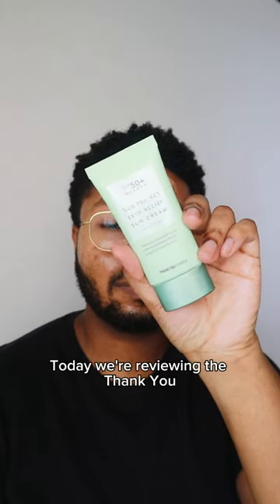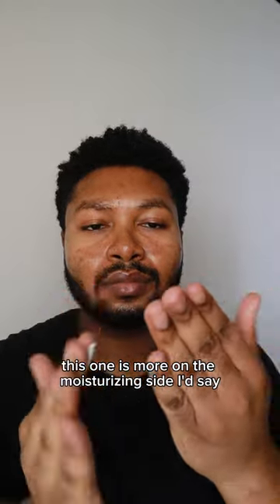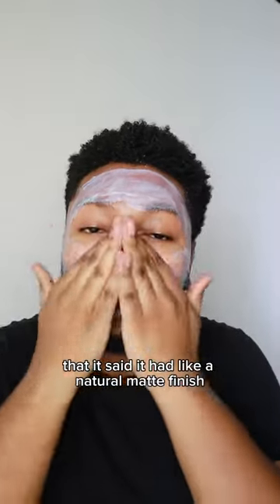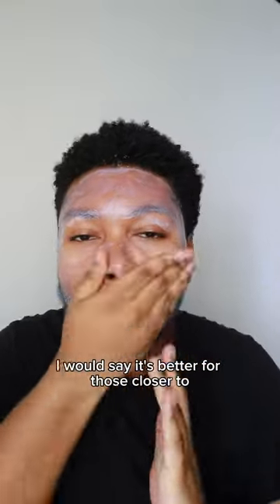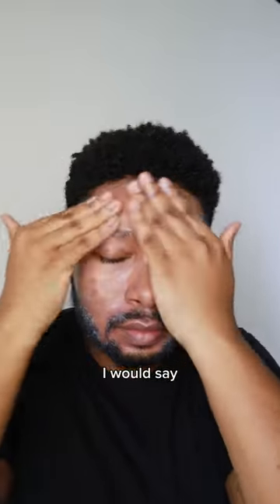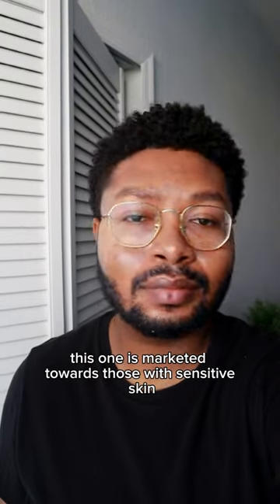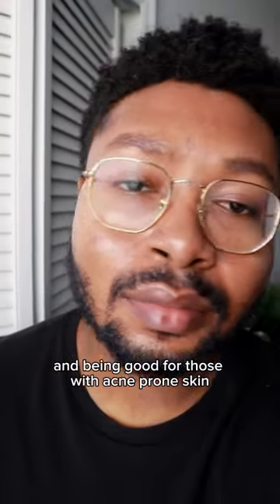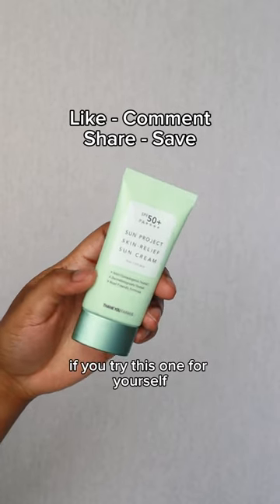Thank You Farmer Sun Project Skin Relief Sun Cream SPF50+ PA++++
Happy SUNday! I am reviewing this chemical sunscreen from Thank You Farmer today!
- UV Filters: Uvinul A Plus, Uvinul T 150, Tinosorb M, and Iscotrizinol
- It has a thin cream/lotion texture
- No white cast on me at first, but it is more visible later on in the day after reapplication
- Leaves greyness in my facial hair
- Has a radiant finish
- Didn’t sting my eyes
- No added fragrance or essential oils
- $24 for 50mL. Can be purchased from online retailers like stylevana or yesstyle (Code SHOPGSG for a discount on Stylevana orders)
This one is more on the moisturizing side. Because of that, I would say it is probably better for those on the dry skin side. Although, it does feel lightweight on the skin. Said that it was a natural matte finish, but nah, definitely glowy. Supposed to be better for sensitive skin. It has a group of plant extracts that can be good for helping sensitized skin. The price is sort of high for a Korean SPF, but still comparable to mid US sunscreen prices. Let me know in a comment if you have any other questions!